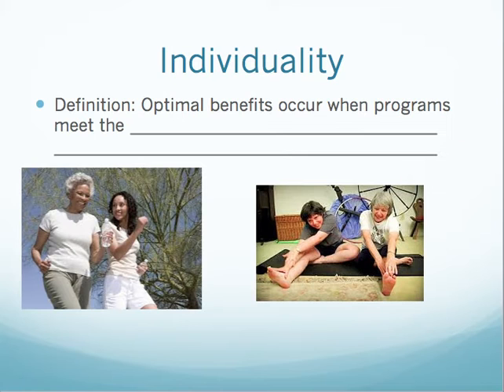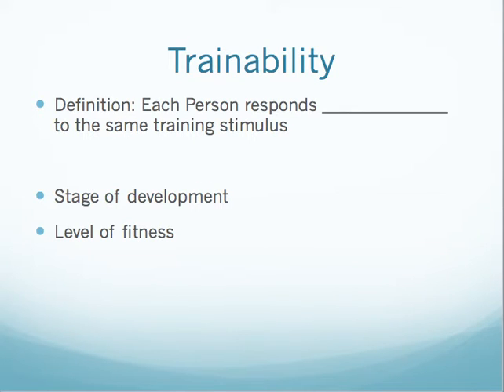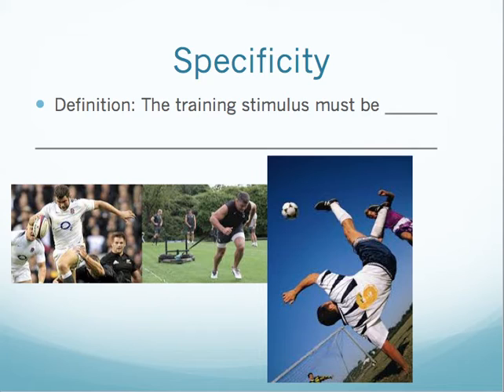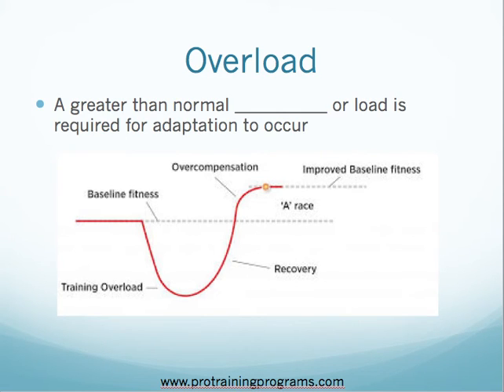Beginning of Part 2: Through Overload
Abrupt ending but continues with the Progressive Overload slide :)